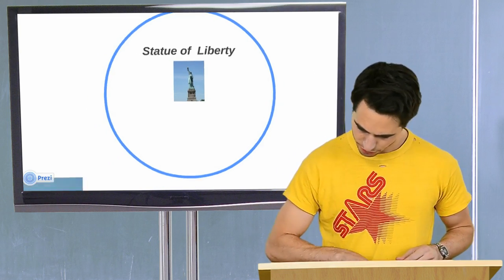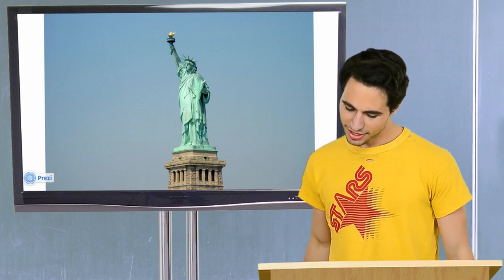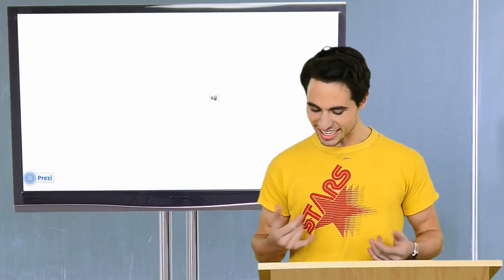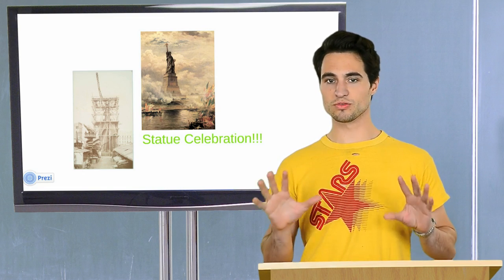connectprod 2cu98dg09qfc1anvbuk6bgcgh1wq89 mp4